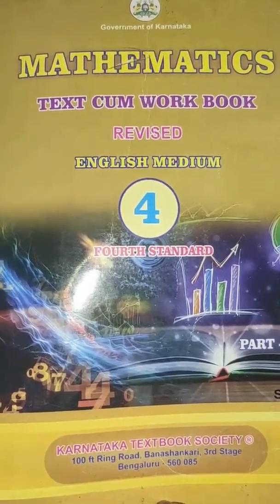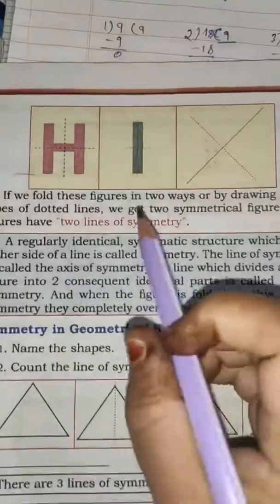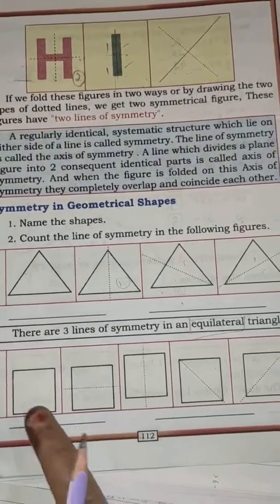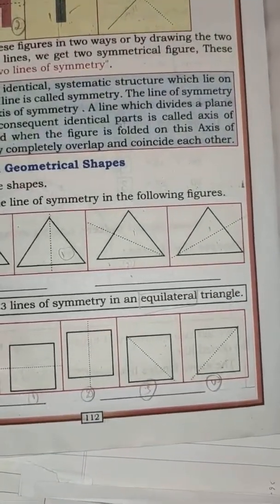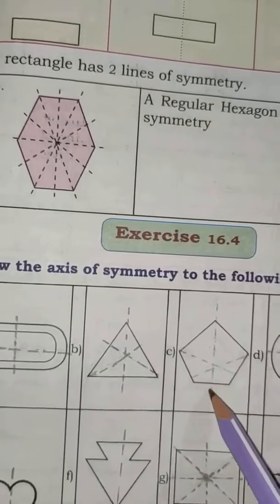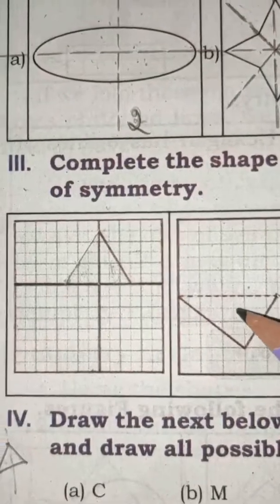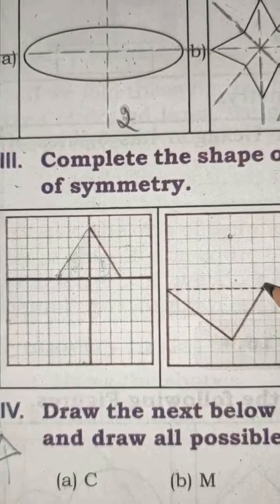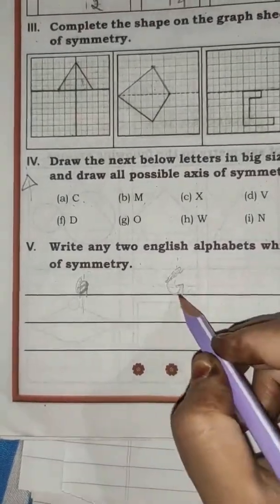Patterns and Symmetry (Part-2) / Class 4 / Karnataka State Syllabus // Sabeeha M S